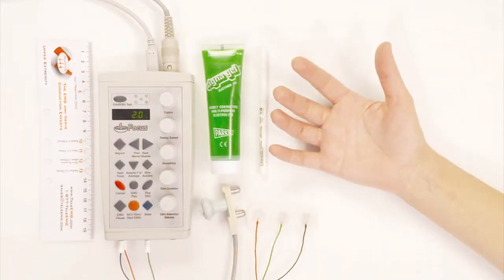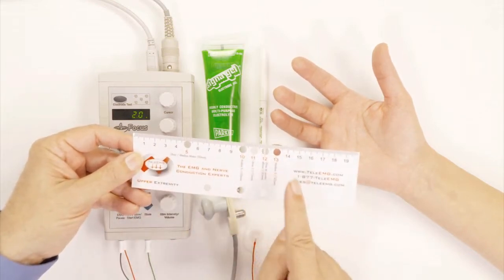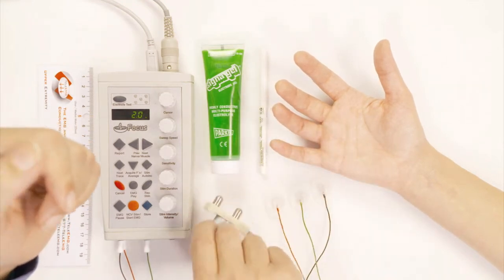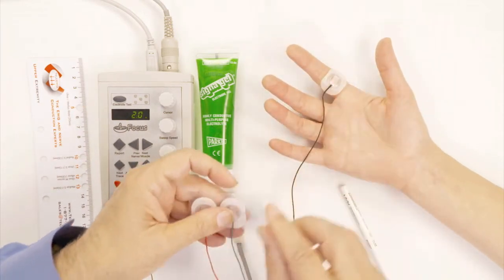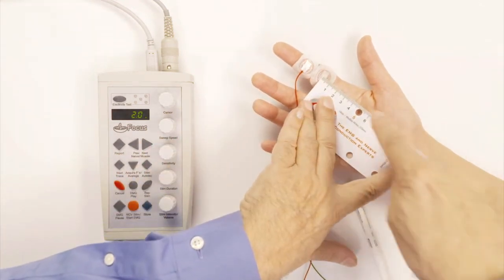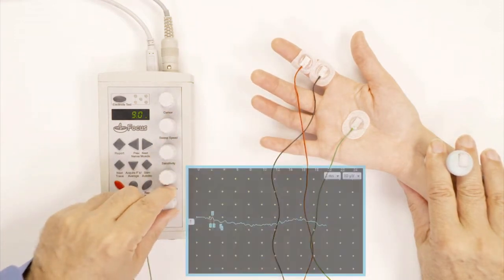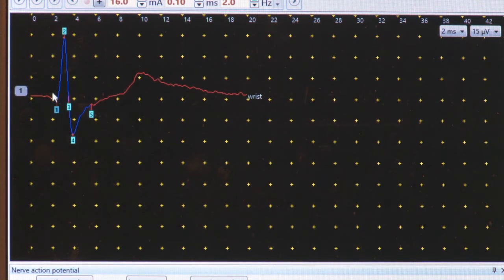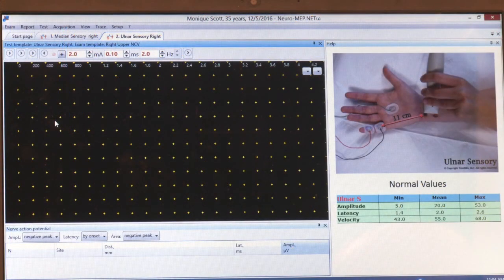MEDIAN SENSORY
NERVE CONDUCTION SERIES

00:00 - 00:05 Introduction
00:05 - 00:26 Overview of the Median Nerve
00:26 - 01:00 Carpal Tunnel Syndrome and Symptoms
01:00 - 01:30 Median Nerve Study Setup
01:30 - 02:10 Electrode Placement and Tools
02:10 - 03:00 Measuring and Stimulating the Nerve
03:00 - 04:00 Interpreting Nerve Response Results